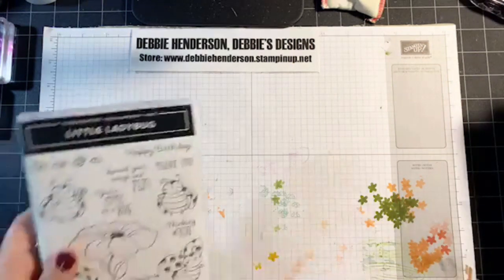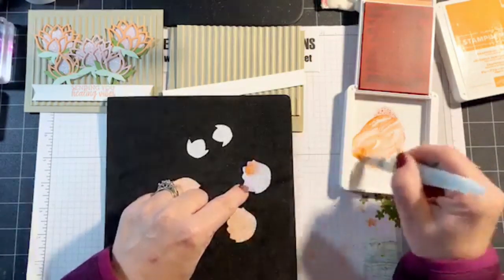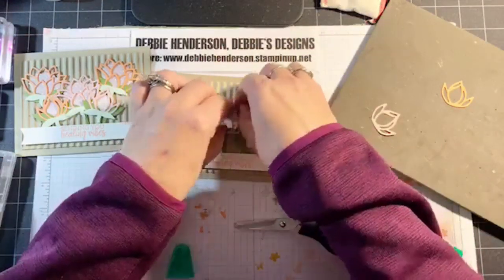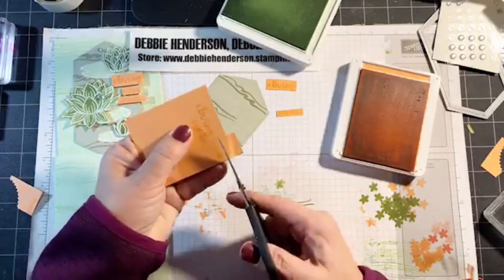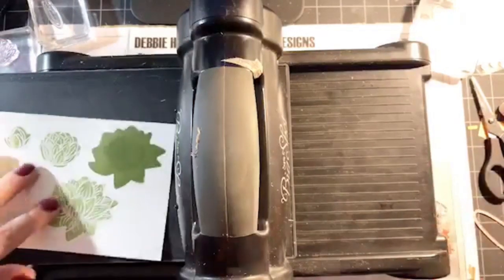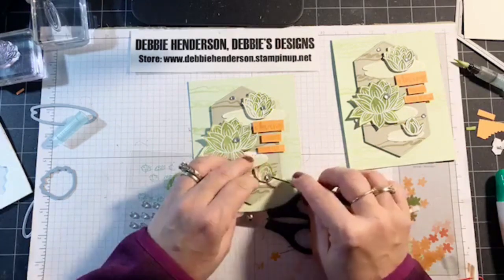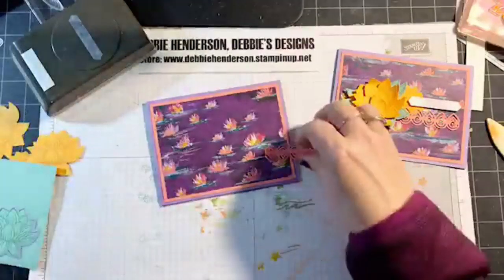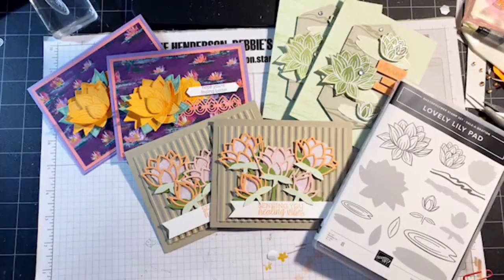Stampin' Up! Sale A Bration 2020 Sneak Peek Day #4, Lovely Lily Pad and Lily Pad Dies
Stampin' Up! Sale-A-Bration starts on January 3, 2020 where you can earn FREE products!